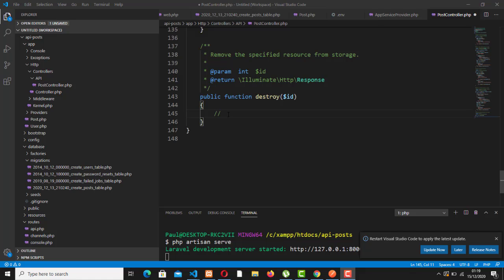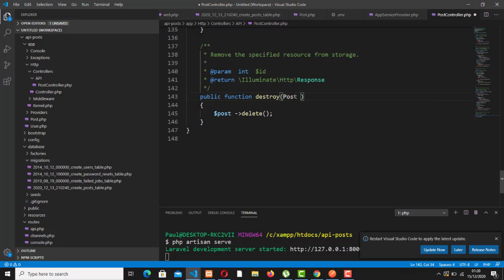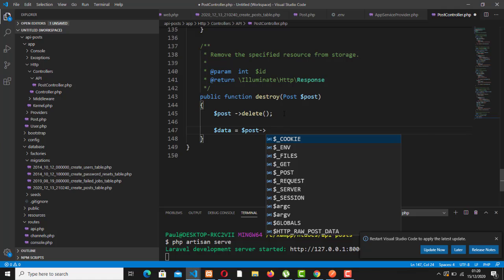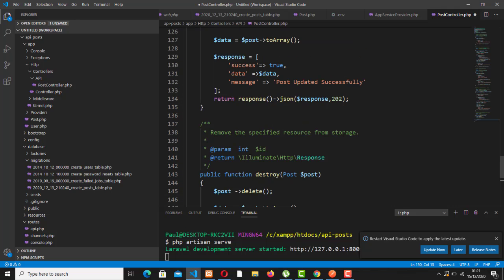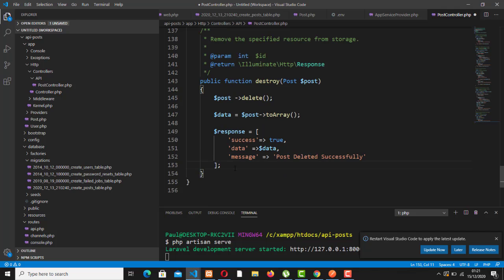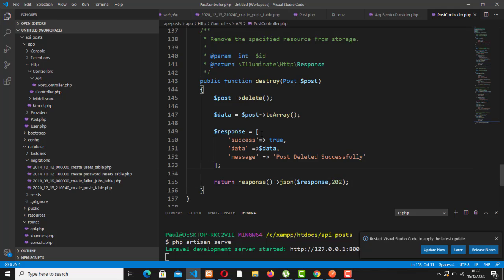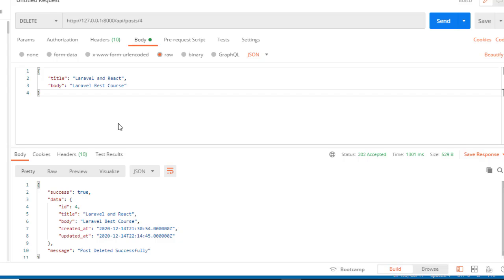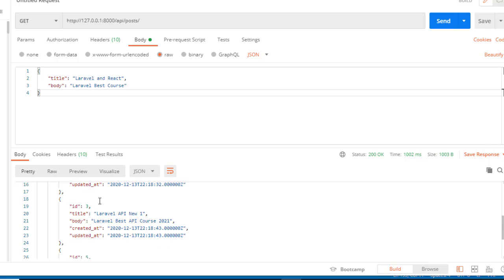LARAVEL 8 CRUD API FOR BEGINNERS: Creating DELETE Endpoint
Creating Laravel Restful API Series:
1. Project Setup.
2. Introduction to API.
3. Creating Model and Migration.
4. Creating and Testing POST REQUEST
5. Creating and Testing GET REQUEST
6. Creating and Testing PUT REQUEST
7. Creating and Testing DELETE REQUEST